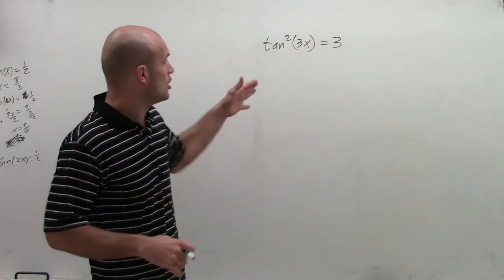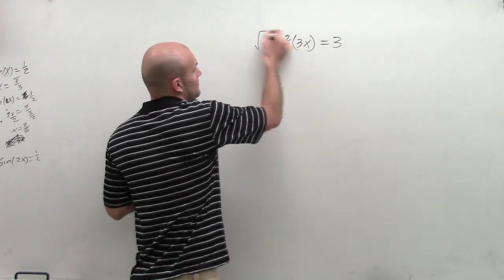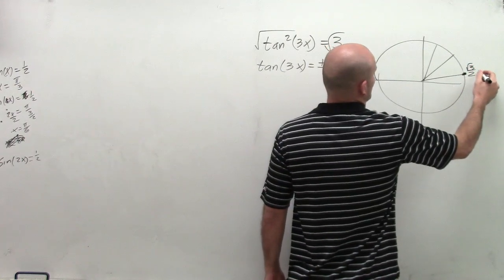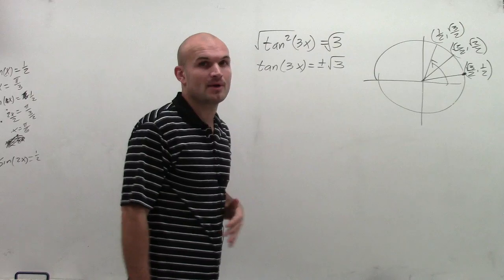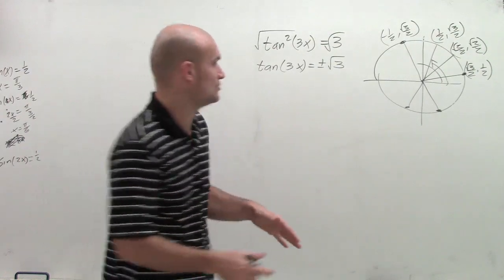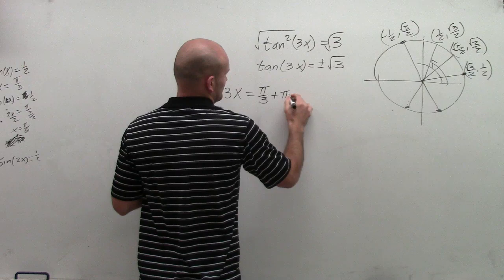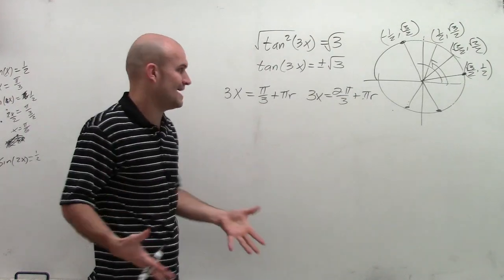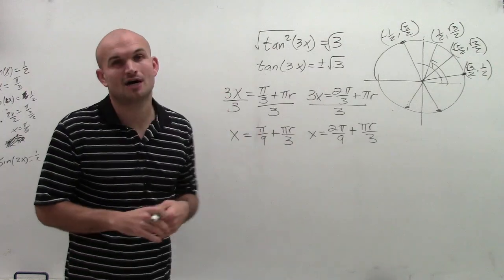Solving trigonometric equations with multiple angles